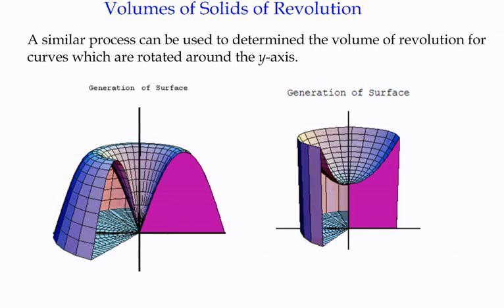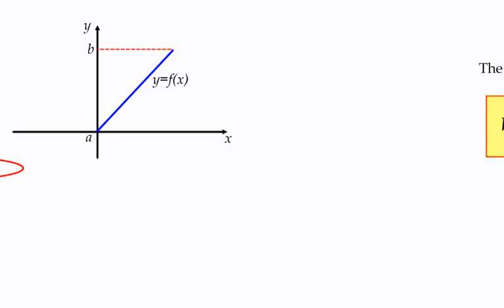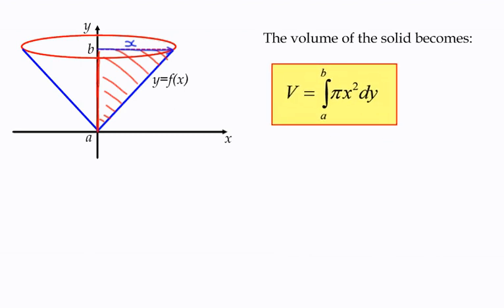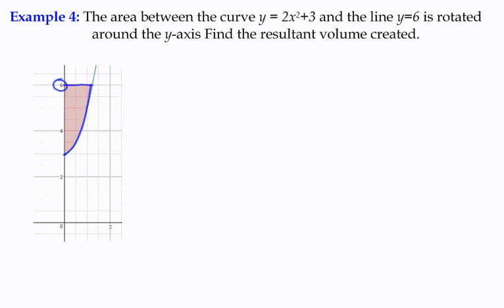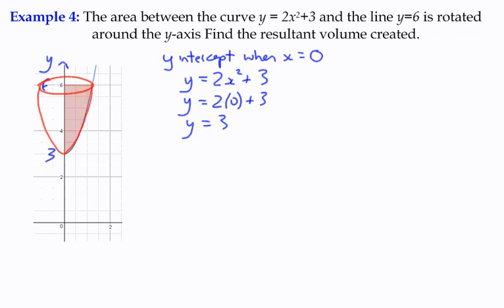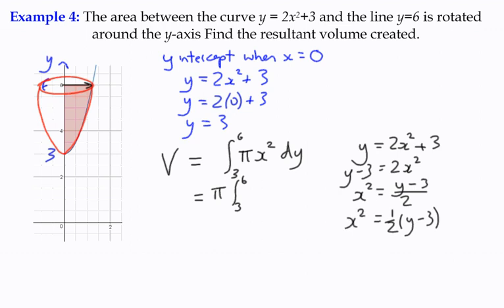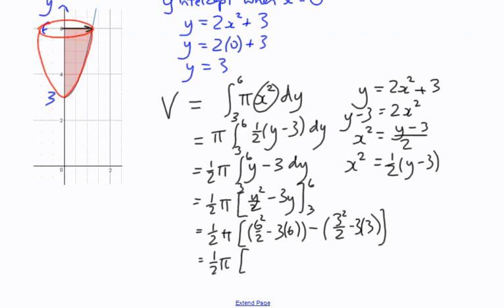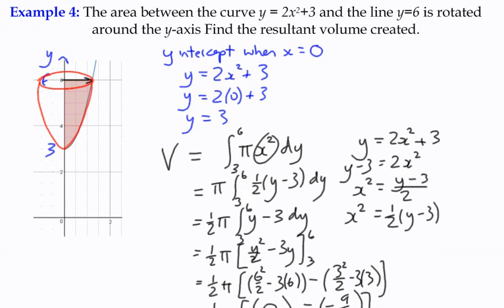Example 4 - Volumes of Solids of Revolution (around y-axis)